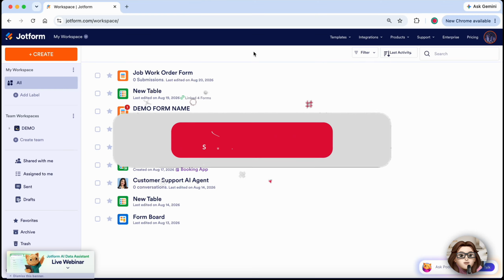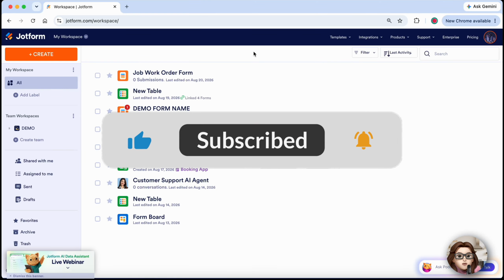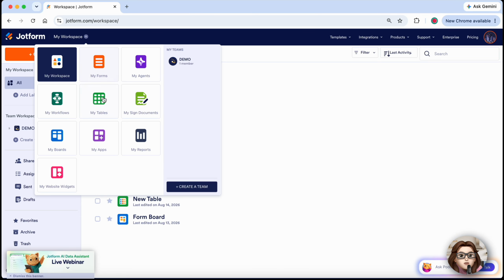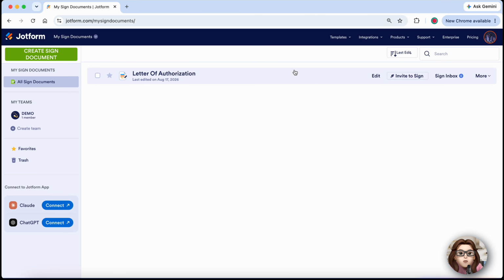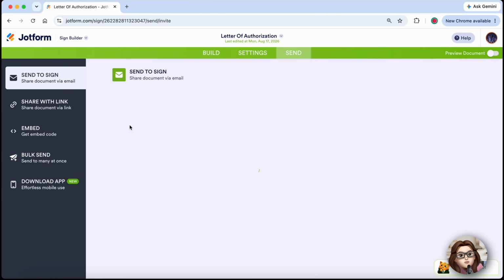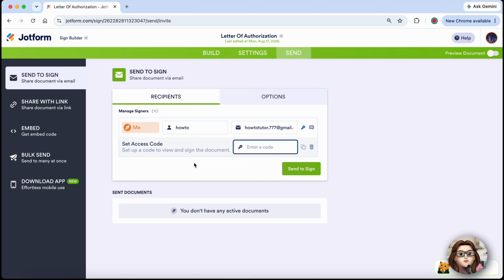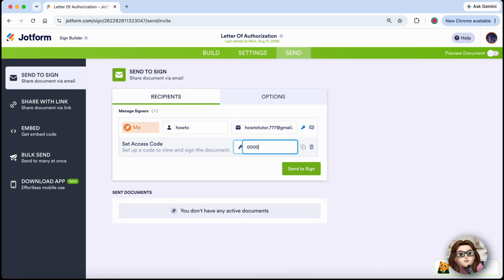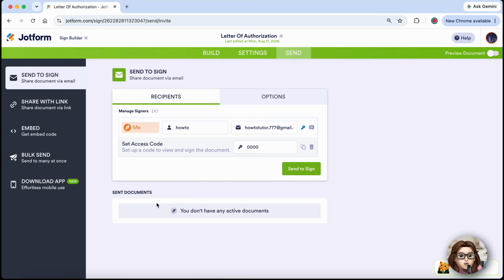How To Set Access Code For Documents In Jotform Sign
Learn how to set an access code for documents in Jotform Sign with this easy step-by-step tutorial. If you use Jotform Sign to send documents for signing and want to add an extra layer of protection, setting an access code can help control who can access a document before signing.

In this tutorial, I’ll show you how to configure an access code for a document in Jotform Sign and how the recipient can use that code to open the document. This can be useful when you’re sending contracts, agreements, forms, applications, waivers, or other sensitive documents that should only be accessible to the intended recipient.

Jotform Sign makes it easy to create and send documents for electronic signatures. However, when you’re working with important documents, you may want an additional security step beyond simply sending a signing link. An access code can help ensure that the person receiving the document has the required code before they can view and sign it.

We’ll walk through the relevant Jotform Sign settings, show you where to enable the access code option, and explain how to configure it for your document. You’ll also see how the process works from the recipient’s side when they open the protected document.

This feature can be especially useful for businesses, HR teams, legal documents, client agreements, onboarding paperwork, and other workflows where controlling document access is important.

The tutorial is designed for beginners, so you can follow along easily even if you’re new to Jotform Sign. By the end of the video, you’ll know how to set an access code for documents in Jotform Sign and how to add an extra layer of access control to your signing workflow.

This video shows you How To Set Access Code For Documents In Jotform Sign! Watch this Video till the end to learn How To Set Access Code For Documents In Jotform Sign.

Were you able to figure out How To Set Access Code For Documents In Jotform Sign? Share this with your friends who want How To Set Access Code For Documents In Jotform Sign.

Problem Solved in this Video-:

What Do you Think of How To Set Access Code For Documents In Jotform Sign?